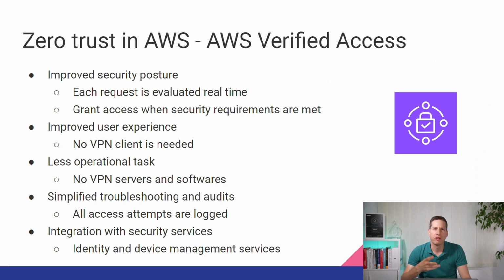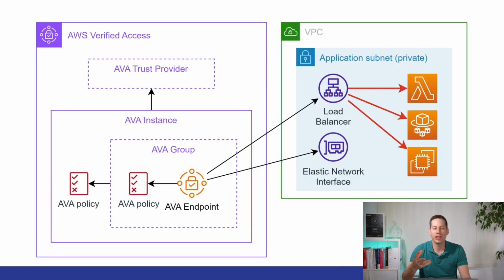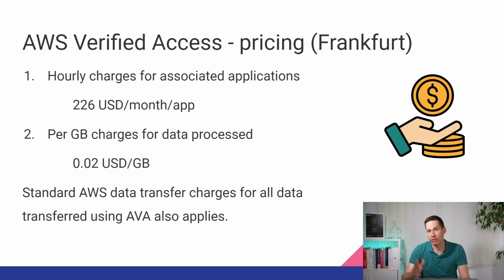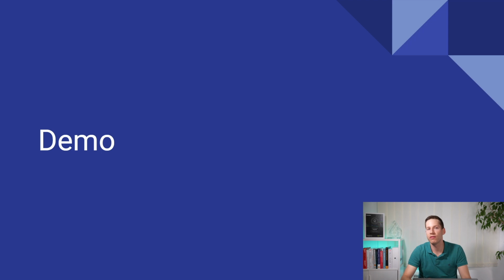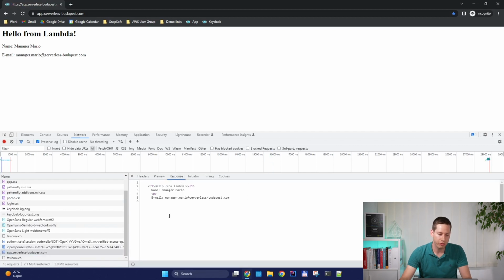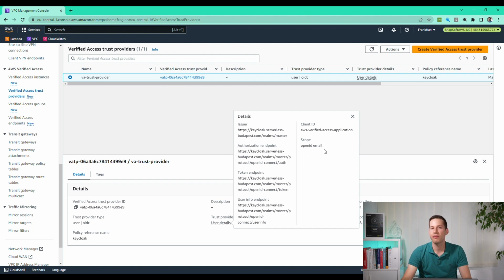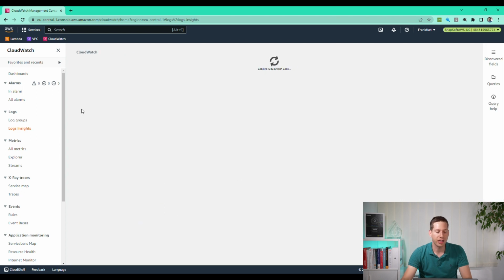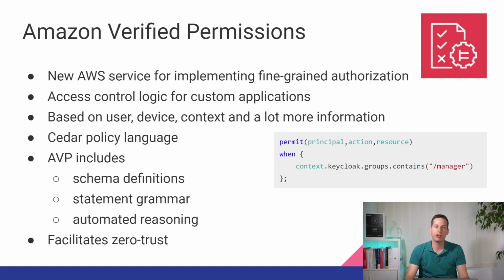Amazon Verified Access & Amazon Verified Permissions | AVA & AVP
This is a snippet focusing on Amazon Verified Access & Amazon Verified Permissions from our AWS Security Concepts and Services meetup session.

00:00 - AVA | Amazon Verified Access
04:55 - AVA - Trust providers
08:05 - AVA Demo
26:00 - AVP | Amazon Verified Permissions

AWS Serverless Budapest is a community that gathers local AWS enthusiasts and regularly organizes in-person events. Join if you're interested in AWS technologies, consider yourself an evangelist, or simply if you design or implement AWS-based solutions.